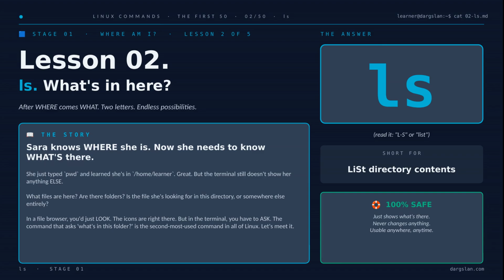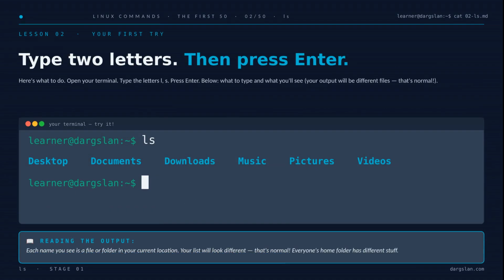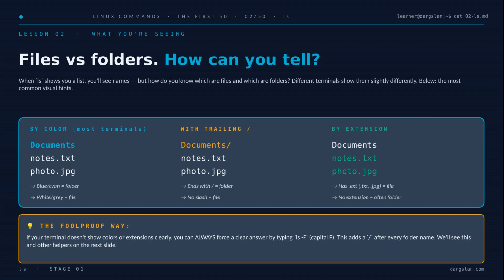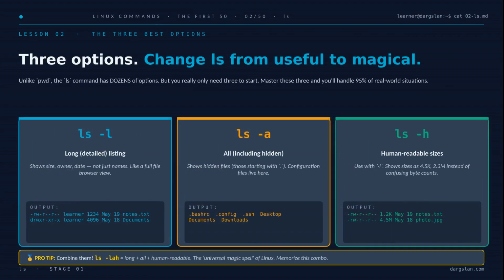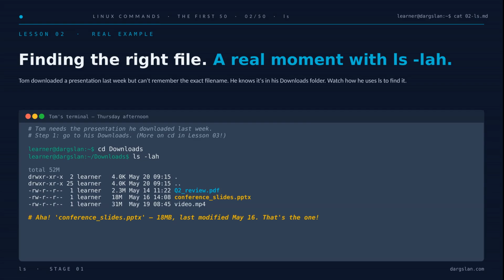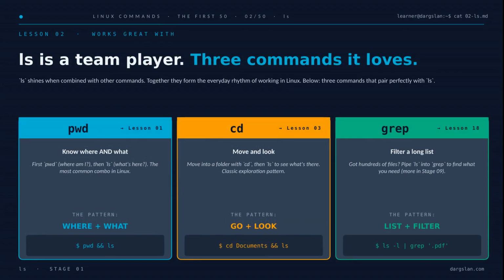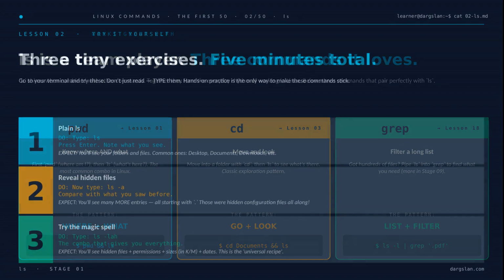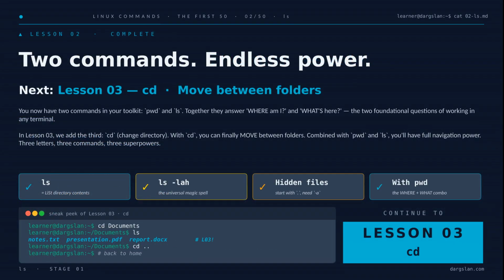Linux Commands #02 — ls (List Files Like a Pro)